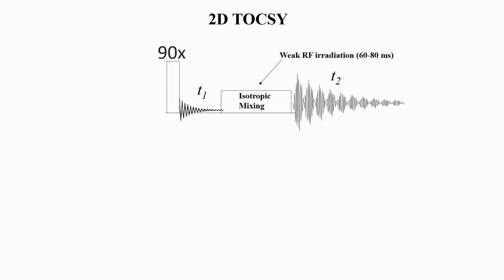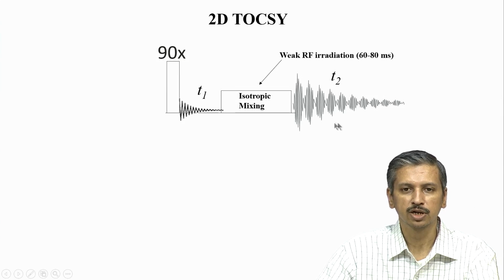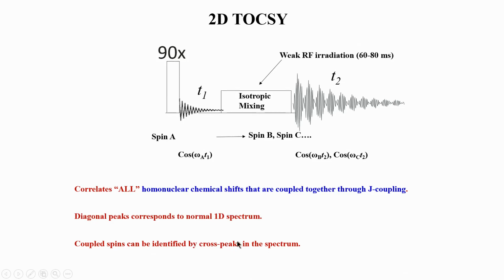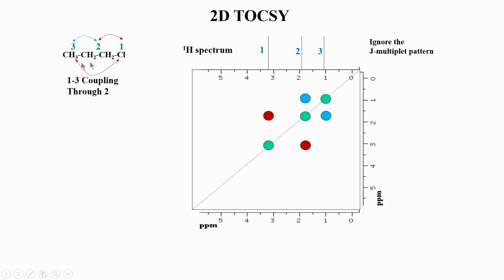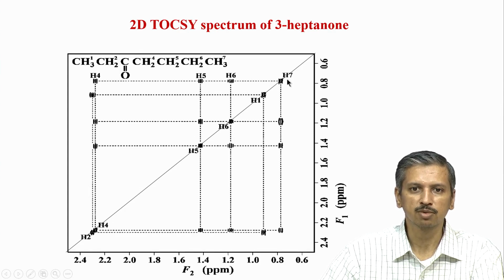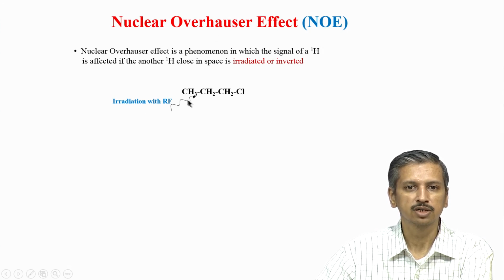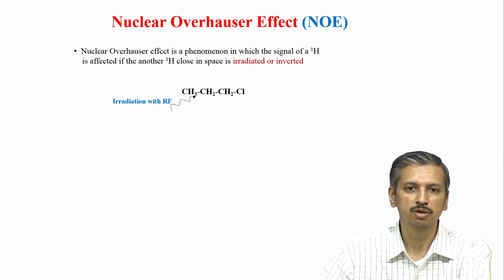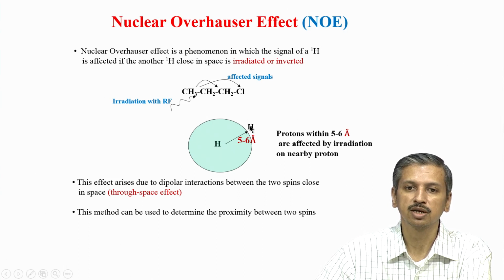cy12-noc19 lec08 Principles of 2D Total correlation spectroscopy TOCSY